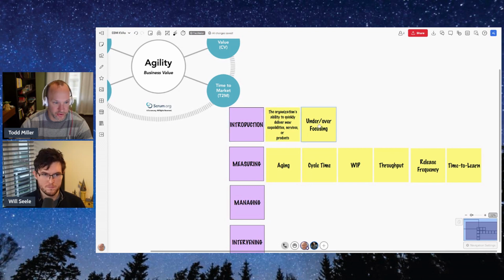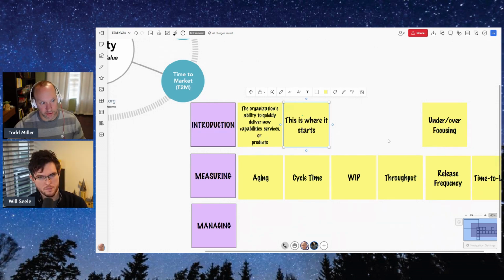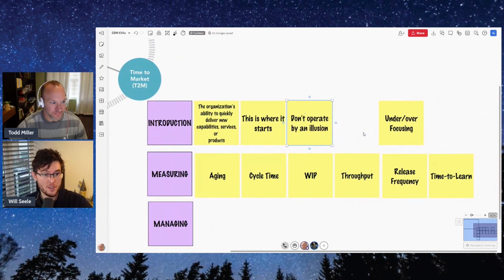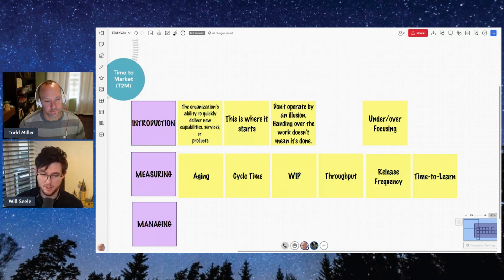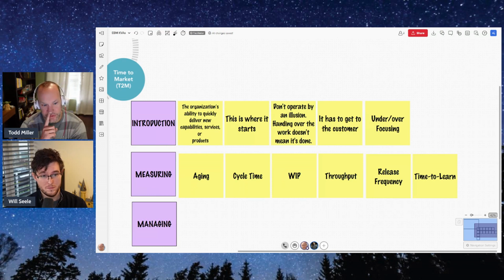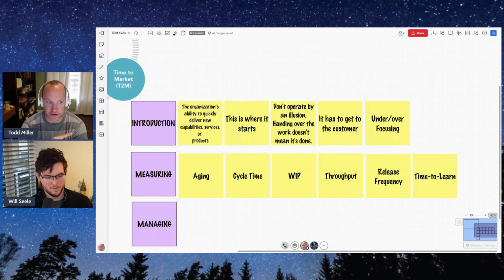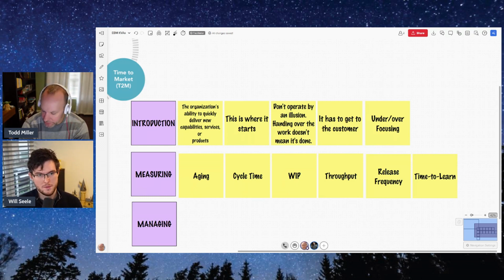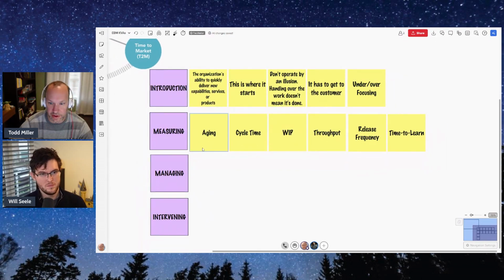FYAM: An Introduction to Time to Market (T2M) in EBM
📖 "Unlocking Business Agility with Evidence-Based Management: Satisfy Customers and Improve Organizational Effectiveness" on Amazon

FIXING YOUR AGILE METRICS - INTRODUCTION TO TIME TO MARKET

Let us know what you think about this episode in the comments.